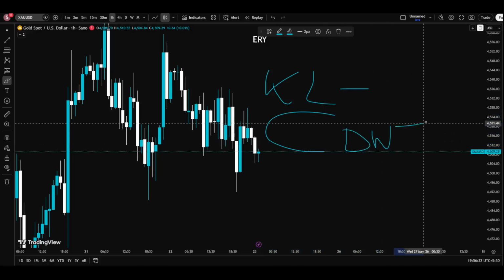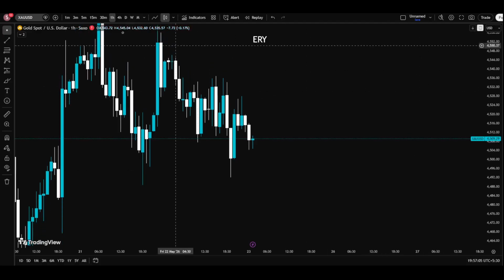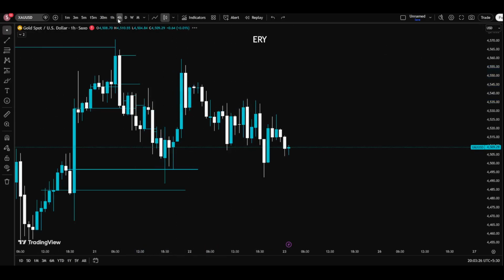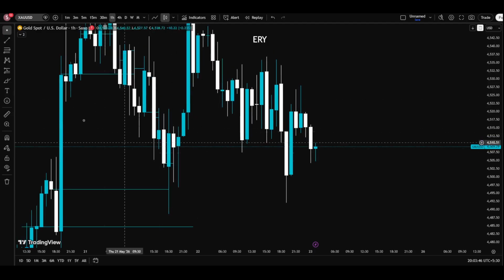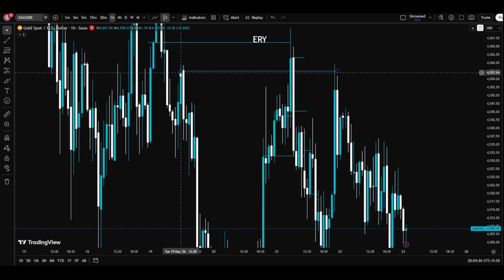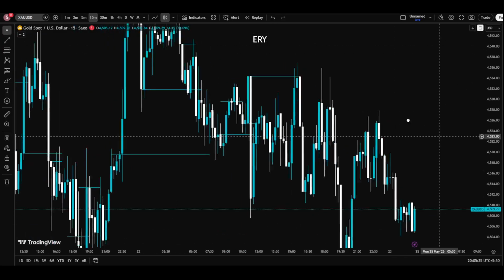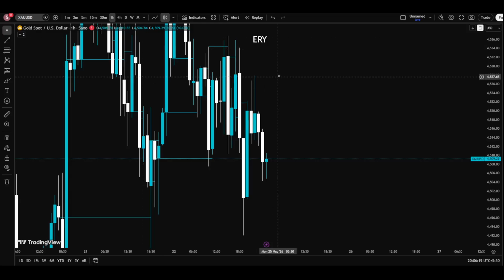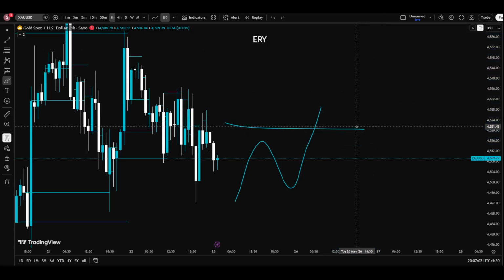MALAYSIAN SNR KEY LEVEL CONTEXT #11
JOIN GROUP
Providing FREE Forex knowledge Everyday